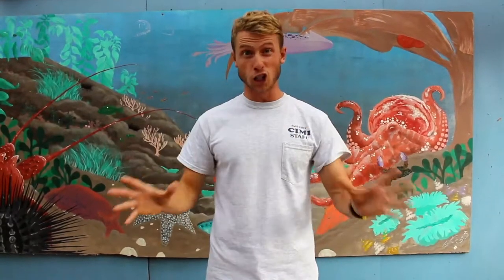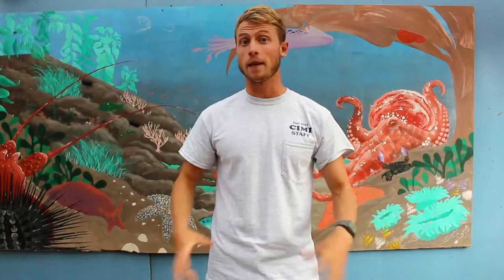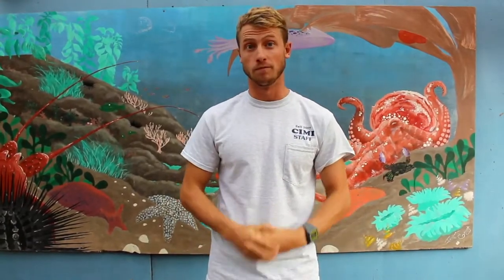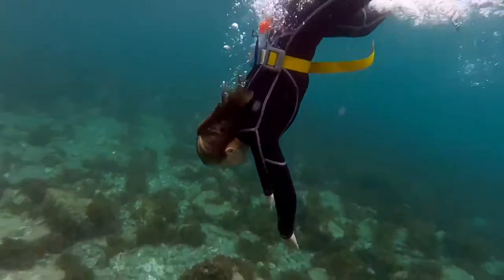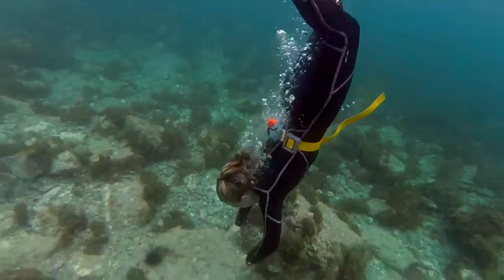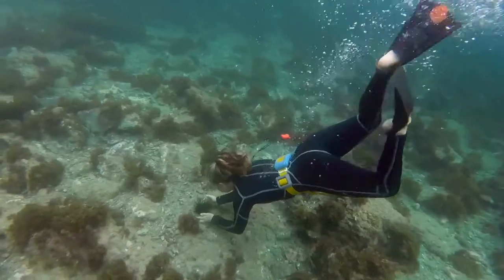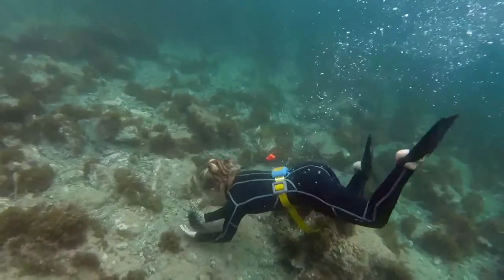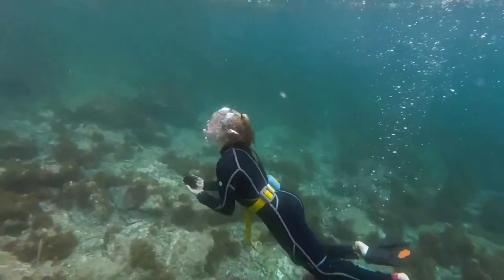The Keystone Species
The term keystone refers to the center stone of a bridge that is wedge shaped and helps hold the others in place.